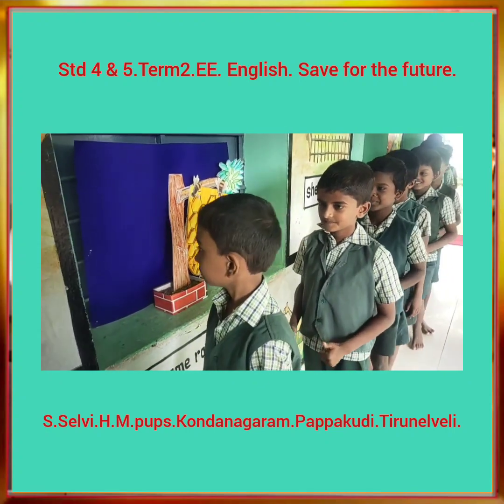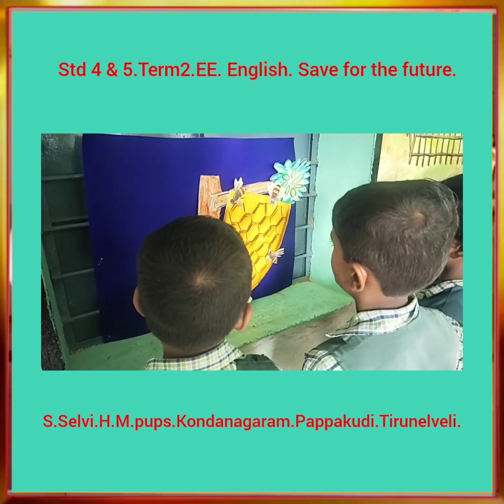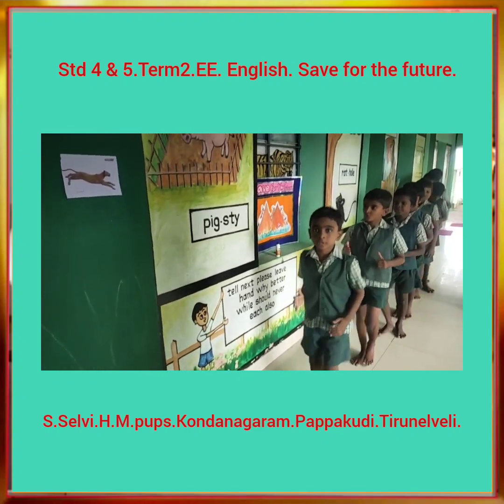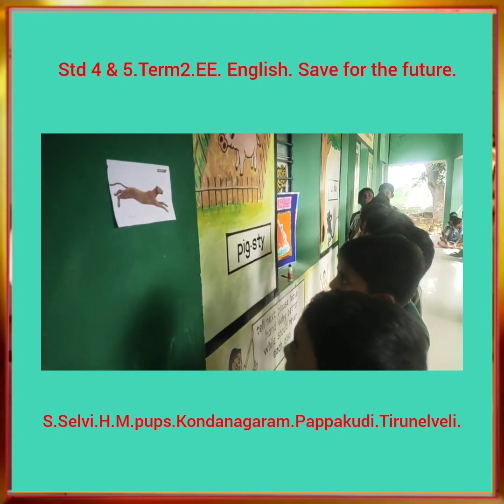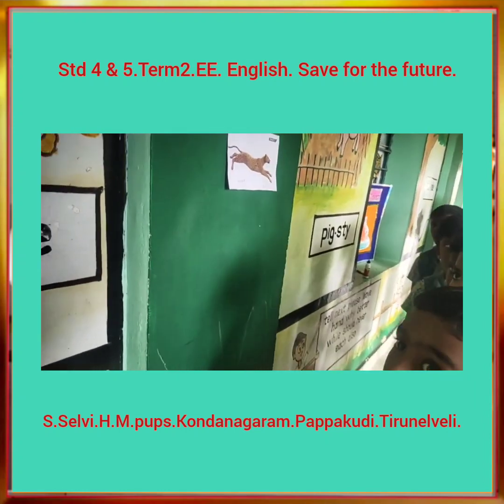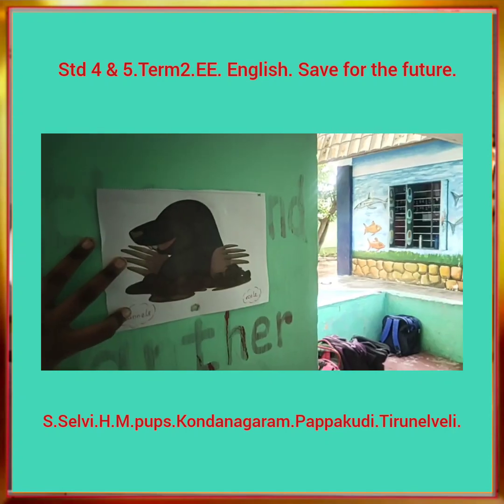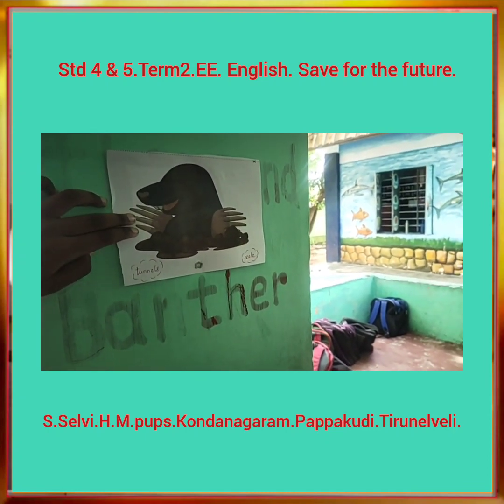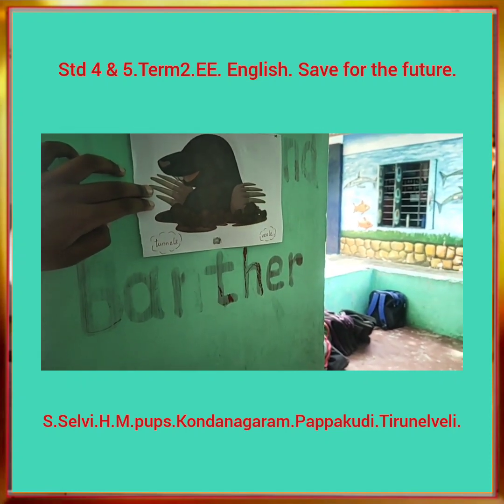Std 4 & 5.Term2.EE. English. Save for the future.